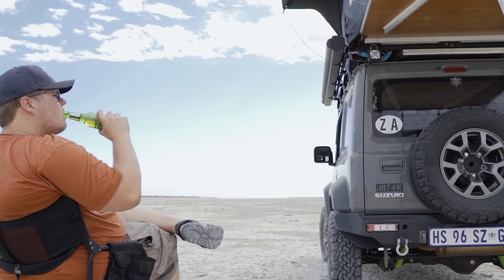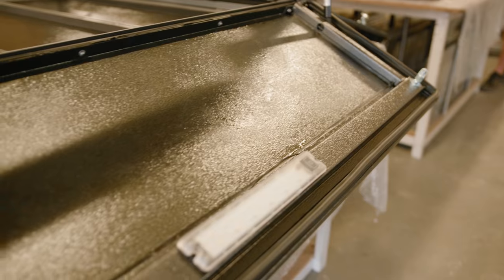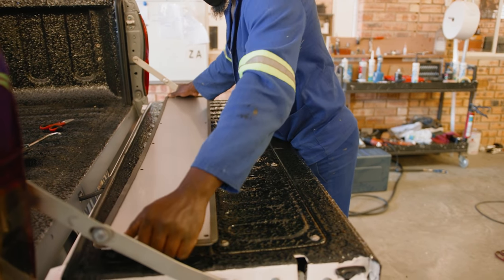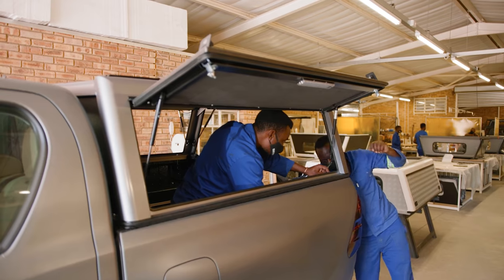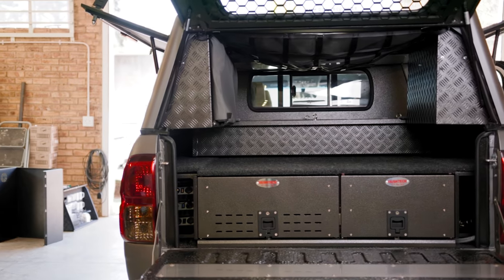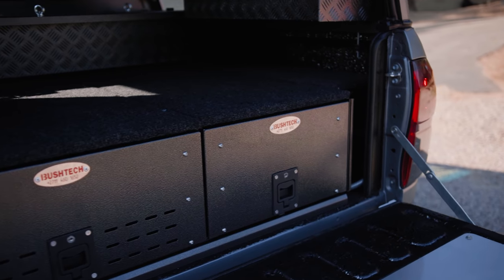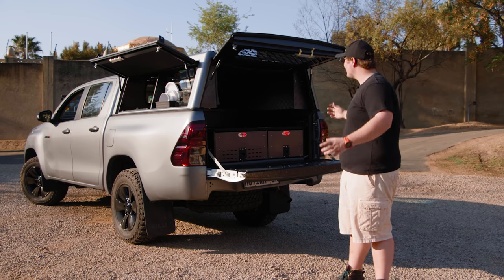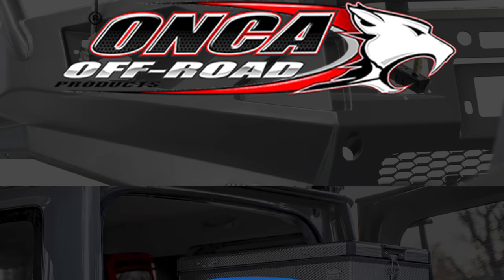Ep5 The Ultimate Bushtech Canopy and Drawersystem Setup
I have been waiting for this day since the Hilux arrived! And Bushtech have been involved in ROAM before it even began! They were involved in developing some new products for the Suzuki Jimny last year and now they are playing a massive roll in the Hilux build! Their drawer system and canopy will be the foundation of the Ultimate Hilux Overlander build, and be able to accomodate a water tank, 90L National Luna Fridge, Dual Battery system and all the additional storage and camping equipment I could possibly need!

If you want to find out more about them, you can head over or check out their youtube channel.

Vehicle Equipment:
Tyres: 245/70/17 Cooper S/T Maxx
Seat Covers: Takla Signature Seat Covers
Navigation & Satellite Coms: Garmin Overlander & InReach Mini
Canopy & Drawer System: Bushtech Canopies & Accessories
Fridge: National Luna 50L Legacy Fridge
Dual Battery: National Luna Greenbox DC25A Portable Powerpack